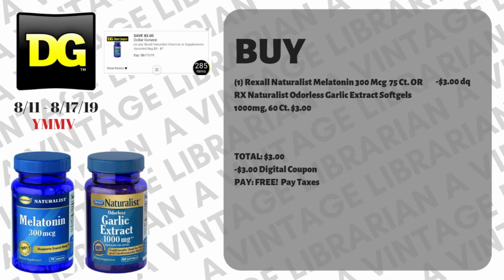Best Deals at Dollar General this Week 8/11 - 8/17/19 Lots of Freebies!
Best Deals at Dollar General 8/11 - 8/17/19